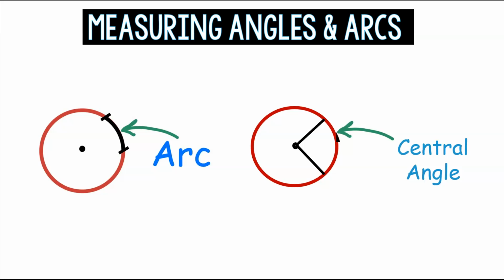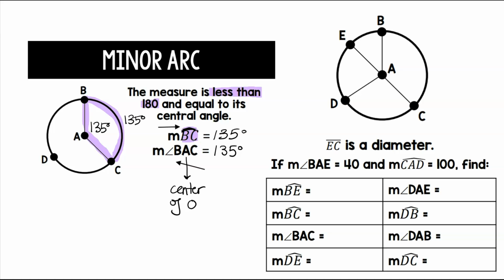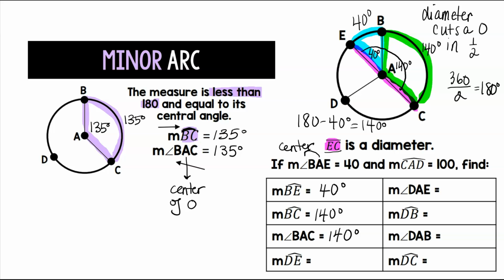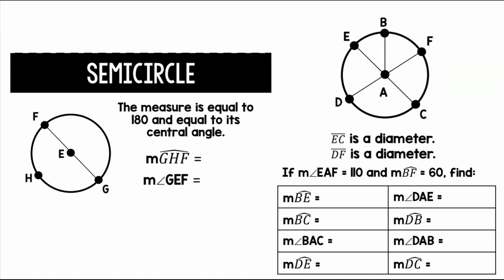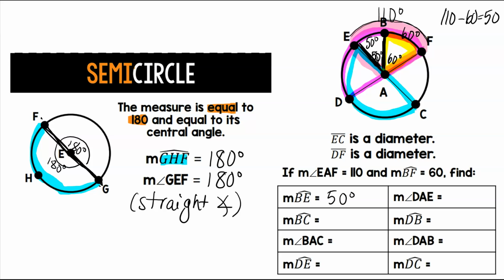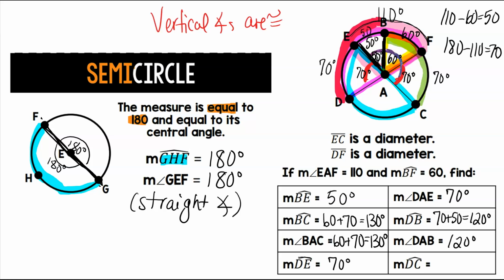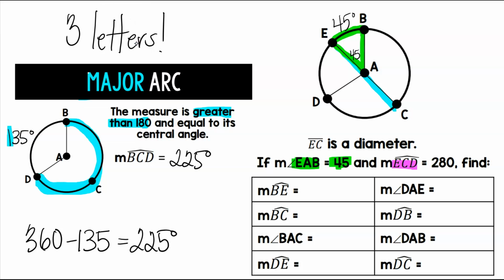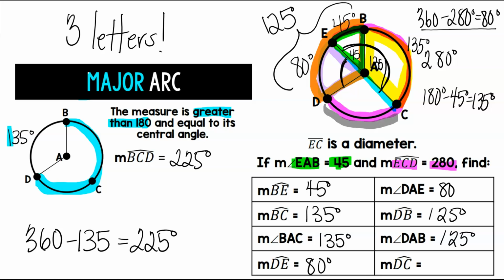Measuring Angles and Arcs